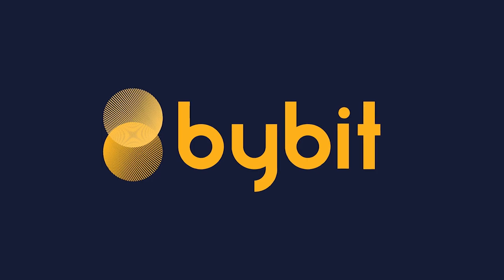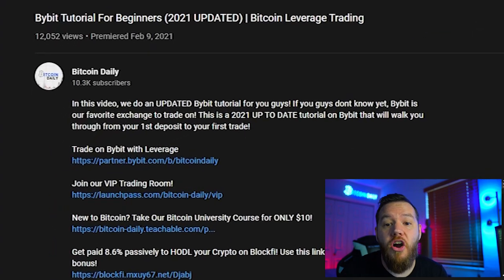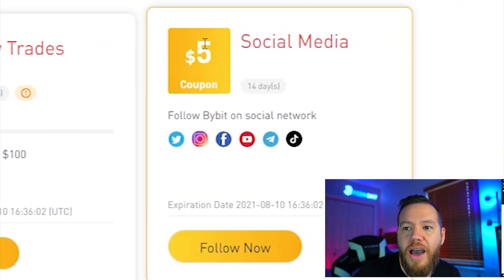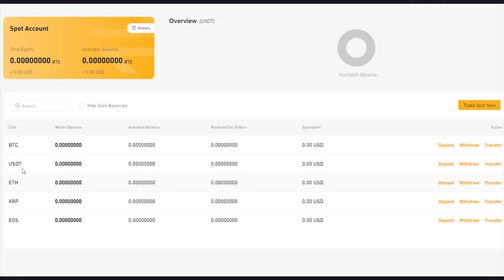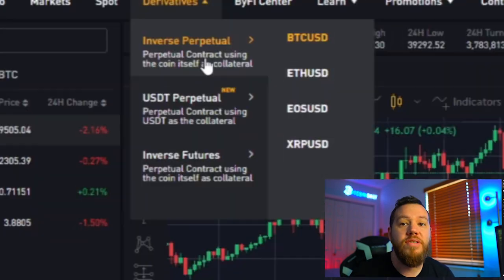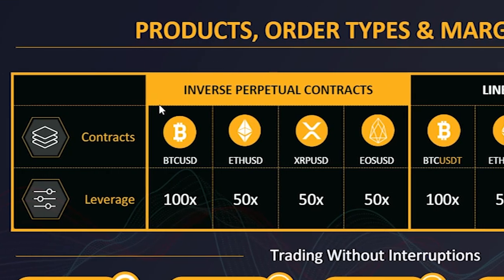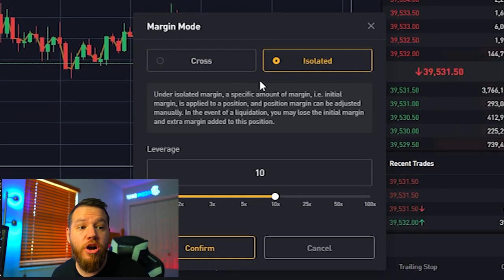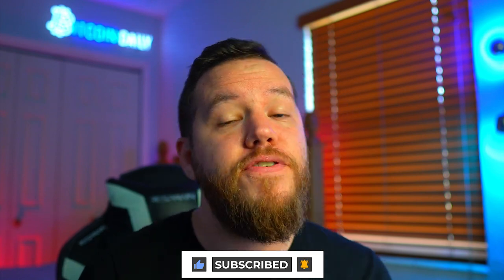Bybit Tutorial For Beginners (2021 UPDATED) Ultimate GUIDE!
In this video, we do another UPDATED Bybit tutorial for you guys! If you guys dont know yet, Bybit is our favorite exchange to trade on! This is a 2021 UP TO DATE tutorial on Bybit that will walk you through your first deposit and getting to know the platform!

Bybit Tutorial Part 2: Coming Soon

⏰Time stamps⏰
Welcome: 00:00